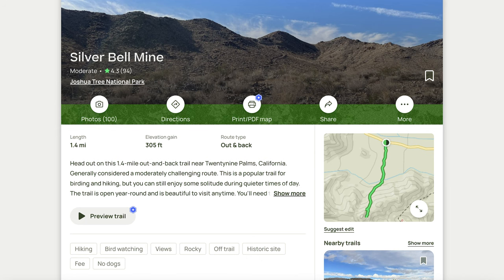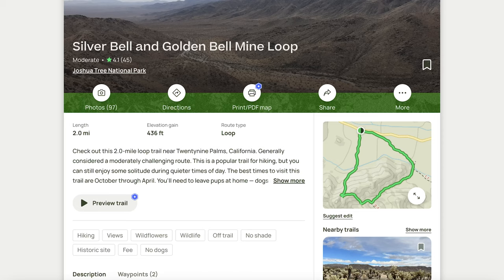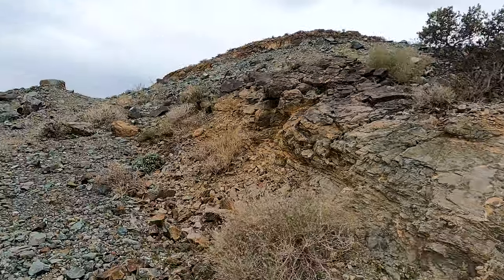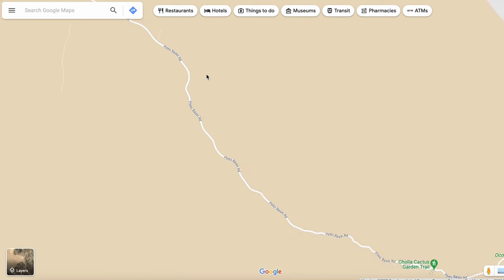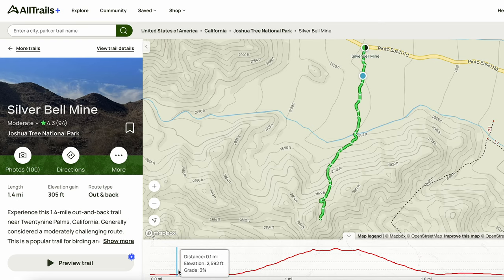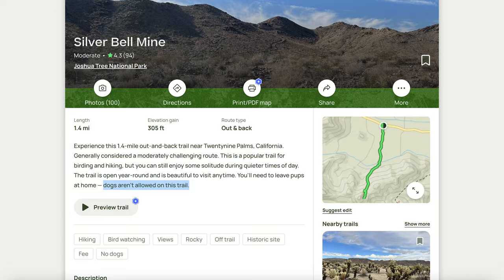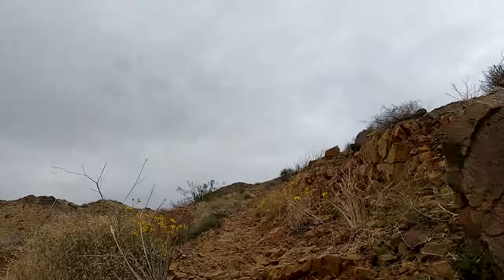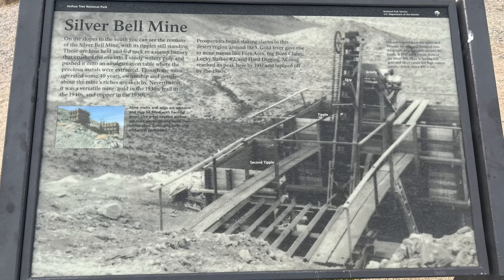Silver Bell Mine Trail | Joshua Tree National park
Silver Bell Mine is an easy hike in Joshua Tree National Park and is hidden because the trail starts off the side of the road in between White Tank campground and the Cholla Cactus Garden. If you are looking for an easy and fun hike near this area, make sure to check out Silver Bell Mine!

Silver Bell Mine:
On the slopes to the south you can see the remains of the Silver Bell Mine, with its tipples still standing. These ore bins held and fed rock to a stamp battery that crushed the ore into a sandy watery pulp and pushed it onto an amalgamation table where the precious metals were extracted.

Though the mine operated some 40 years, ownership and details about the mine's riches are sketchy. Nevertheless, it was a versatile mine: gold in the 1930s, lead in the 1940s, and copper in the 1950s.

Prospectors began staking claims in this desert region around 1865. Gold fever gave rise to the mine names like Fore Aces, Big Bozo Claim, Lucky Turkey #2, and Hard Digging. Mining reached its peak here by 1917 and tapered off by the 1960s.

0:01 - Trail Guide Begins
2:04 - Trail Details: Distance, Elevation Gain, and Route Type
2:38 - How to get to the trailhead
3:09 - Additional trail details - on the trail experience and other tips

1. Plan ahead and prepare
2. Travel and camp on durable surfaces
3. Dispose of waste properly
4. Leave what you find
5. Minimize campfire impacts
6. Respect wildlife, and
7. Be considerate of other visitors